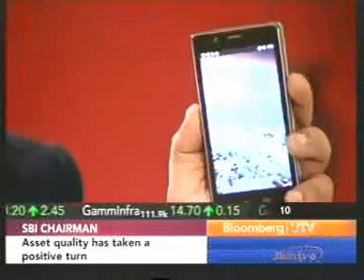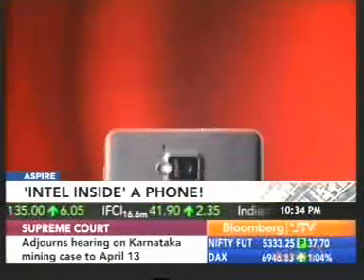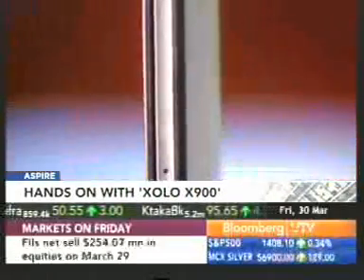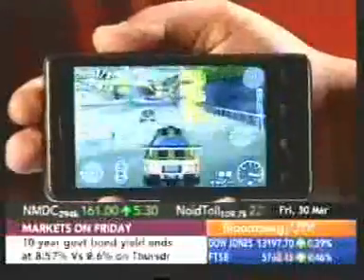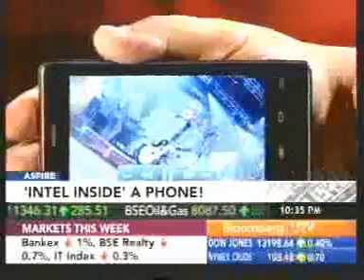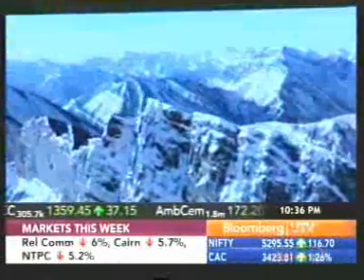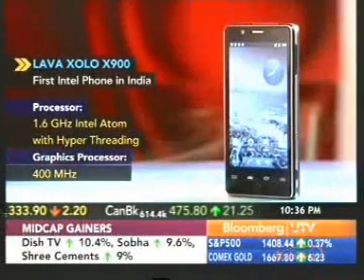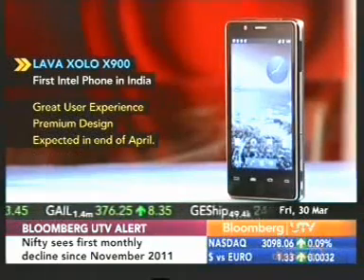XOLO Bloomberg Utv